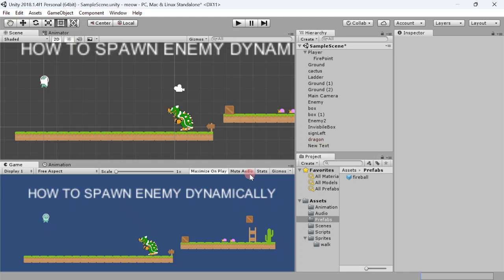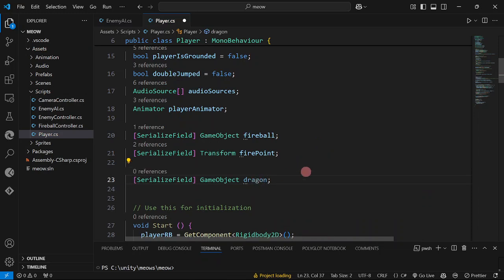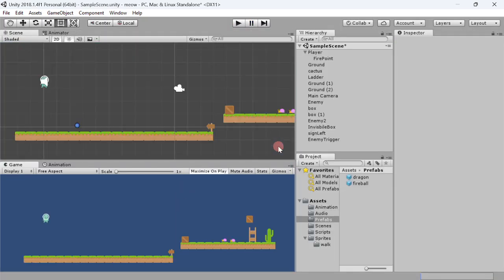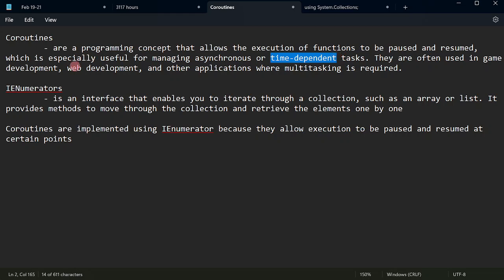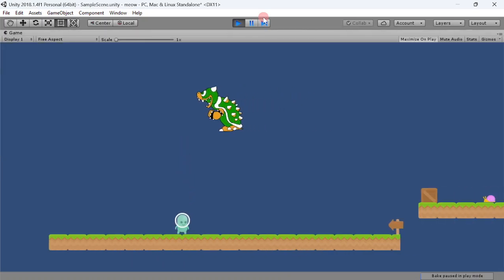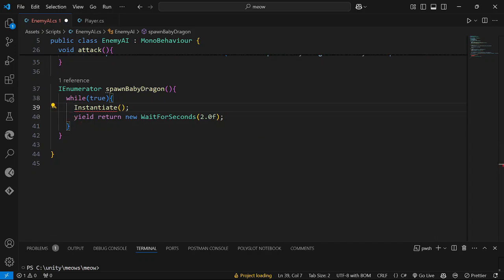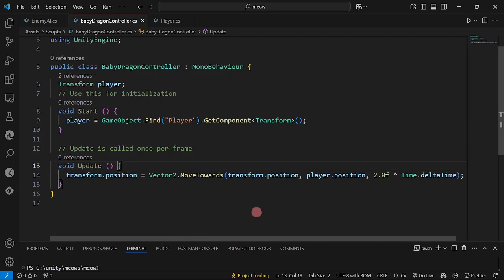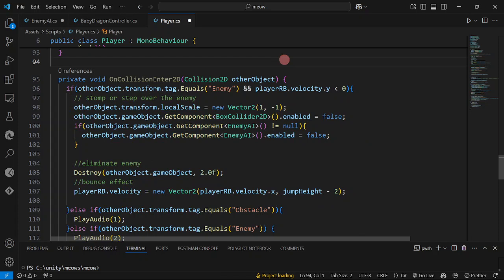UNITY2D: SPAWN ENEMY RANDOMLY AT RUN TIME/DYNAMICALLY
This is how to spawn enemies randomly at run time. Here, enemies are not defined at design time. Instead they are instantiated or spawned when a trigger has been activated. Coroutines are used to spawn enemies at a specified interval in random positions.